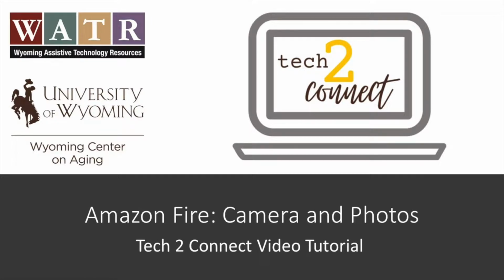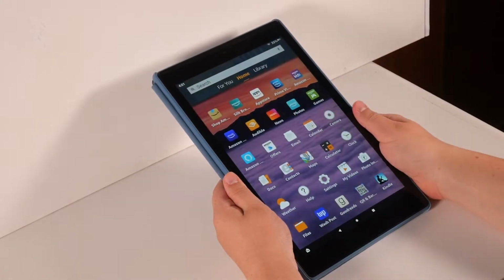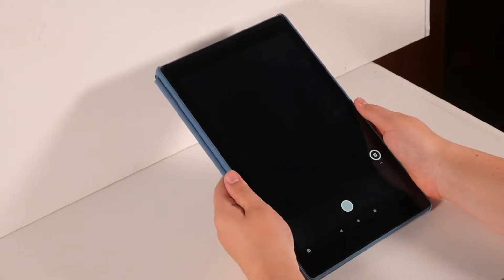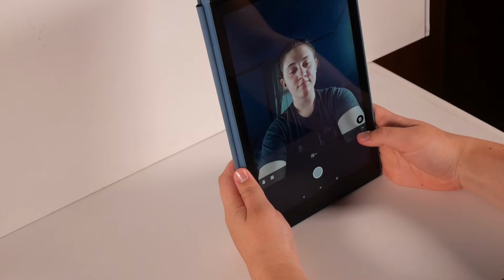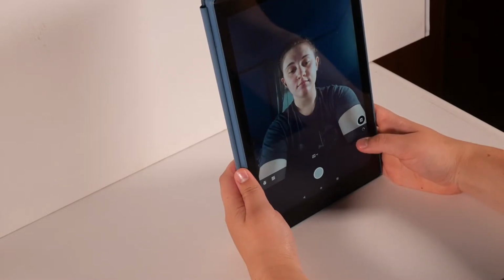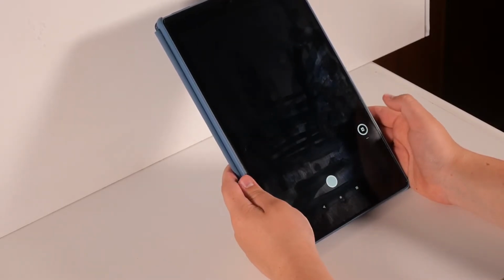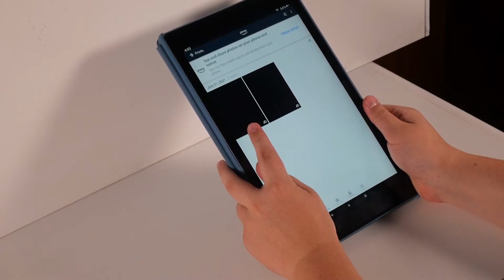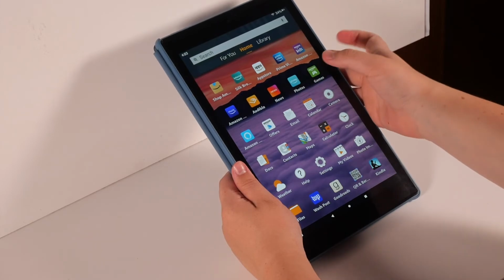Amazon Fire: Camera and Photos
This video covers how to use the camera and access your photos on your Amazon Fire tablet.